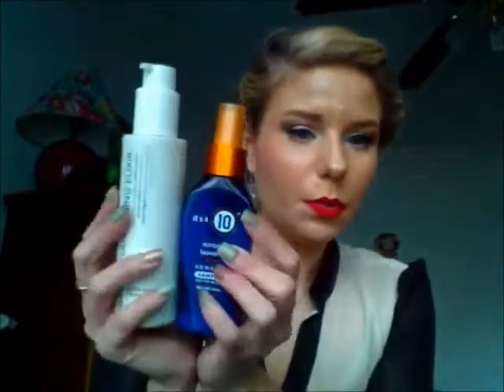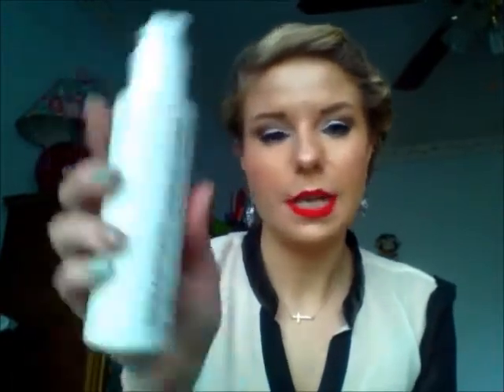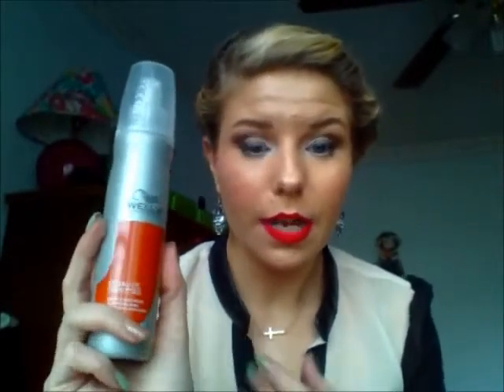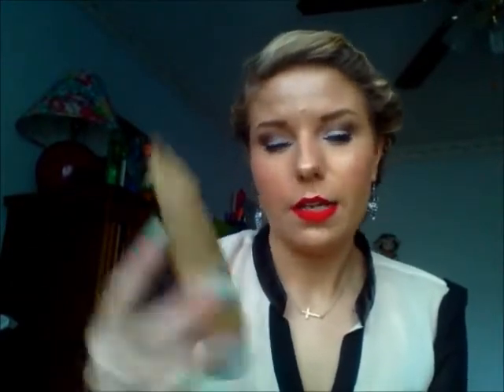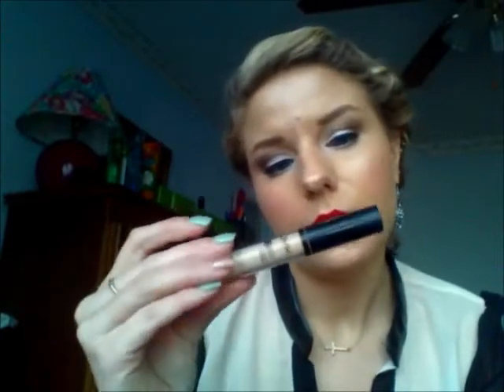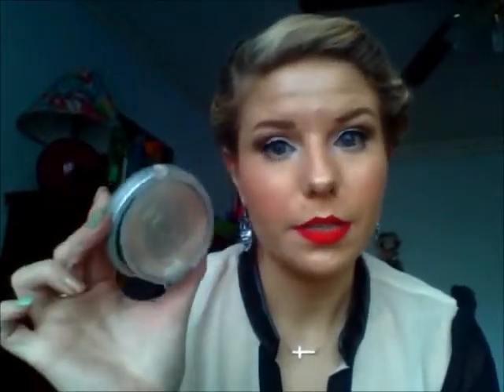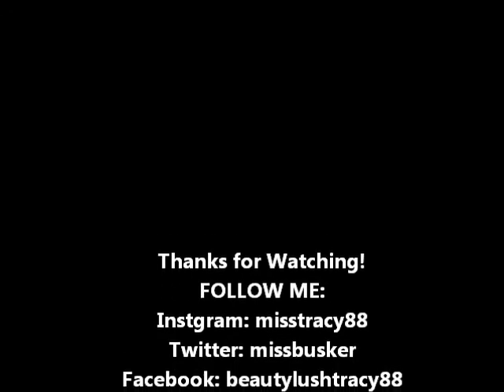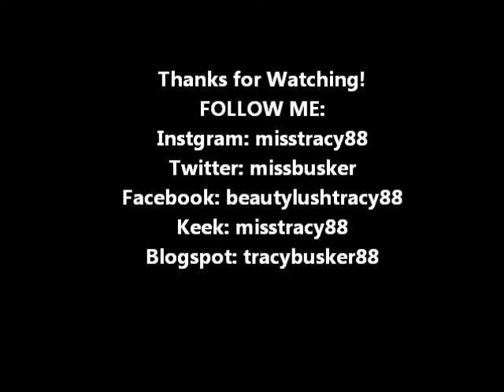My April Favorites 2014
Hey Guys!
Here was a few great products I have been in love with this past month and one I can live without.

Instgram: misstracy88
Keek: misstracy88
Blogspot: tracybusker88